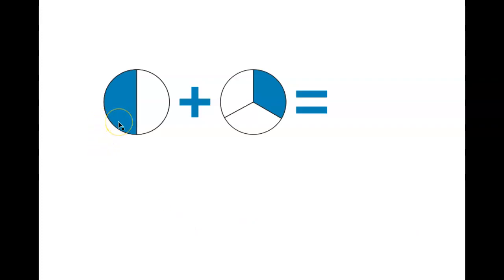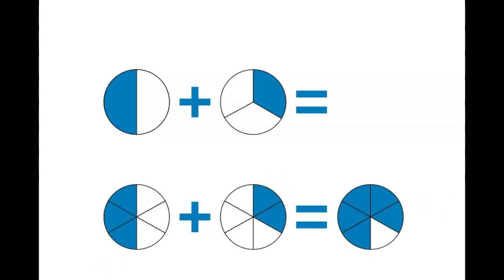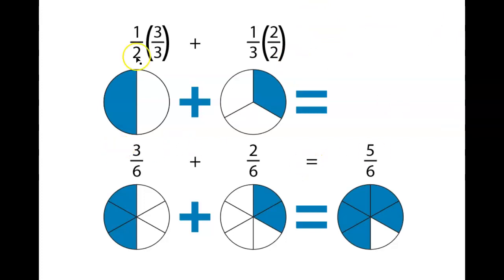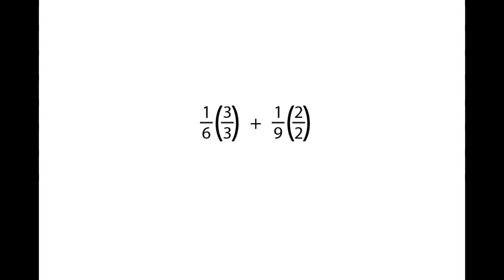Change Two Denominators